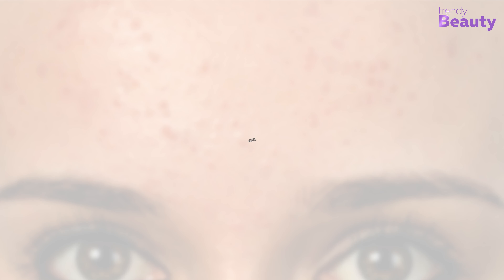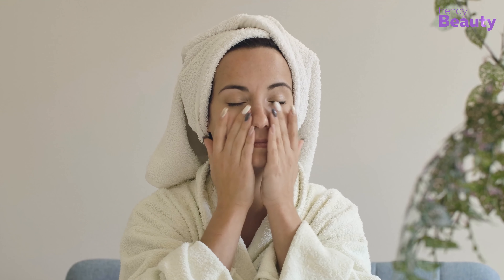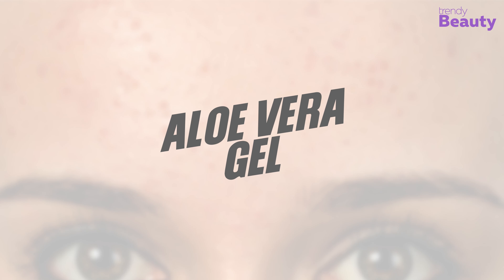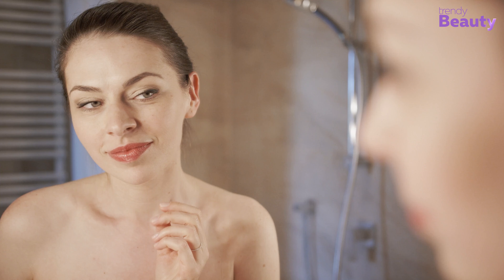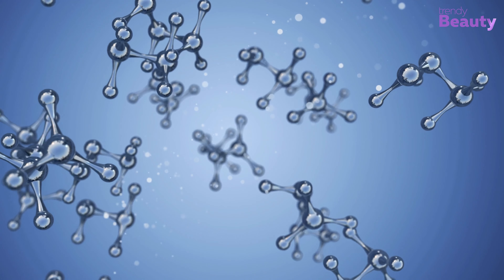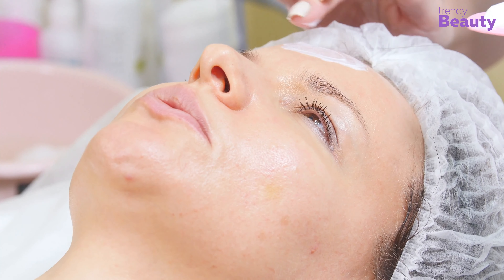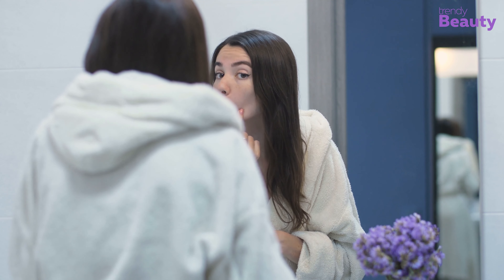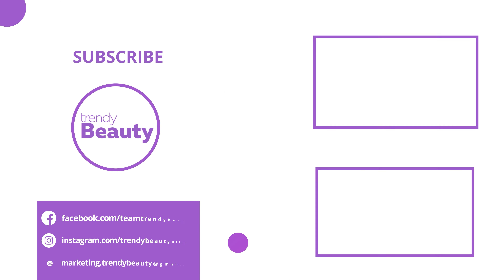How to Treat Tiny Bumps on Forehead?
“How to Treat Tiny Bumps on Forehead?” is a big question for those girls who face this problem frequently. For diminishing your concern we have rounded up some tips and products for the prevention of forehead bumps.

** 1. The Ordinary Retinol 0.5% in Squalane

** 2. SkinCeuticals LHA Cleansing Gel

** 3. Sesderma Azelac RU Facial Serum